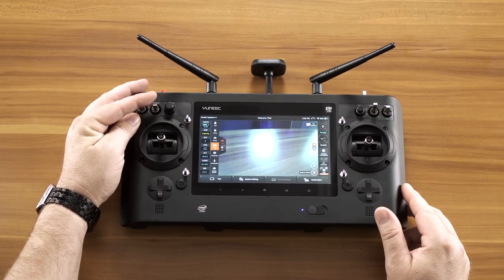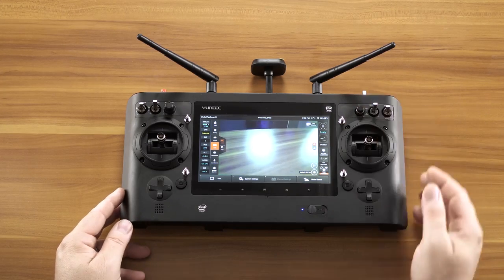Typhoon H ST 16 Controller Overview